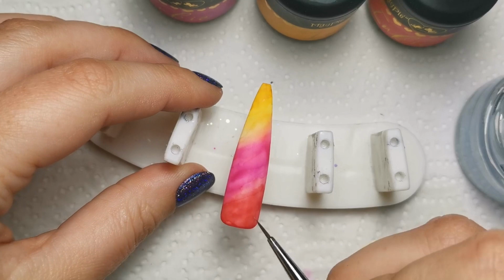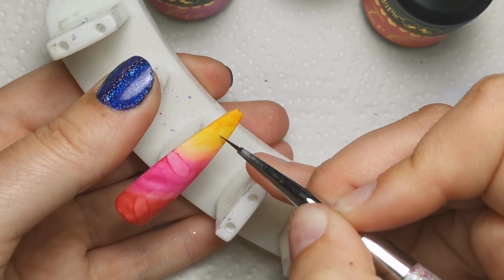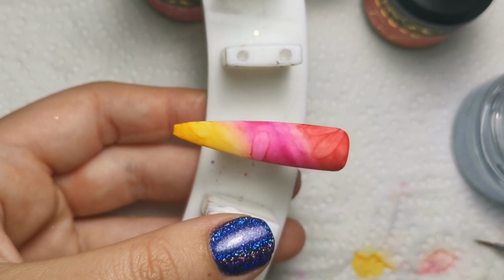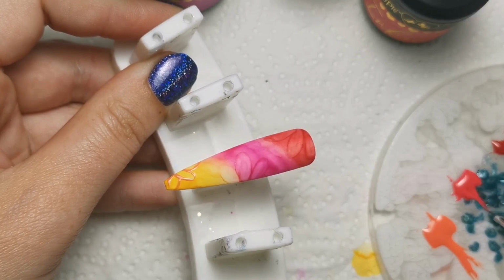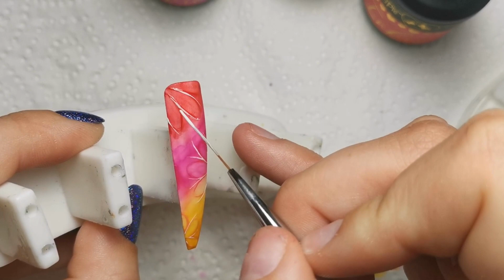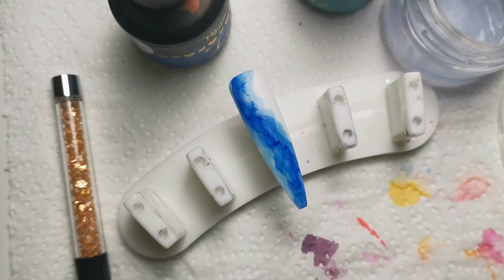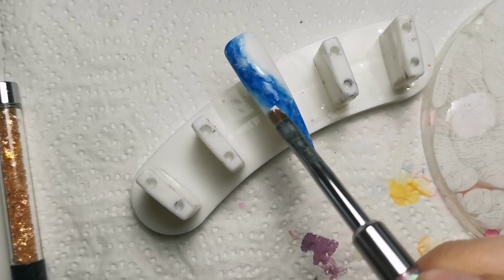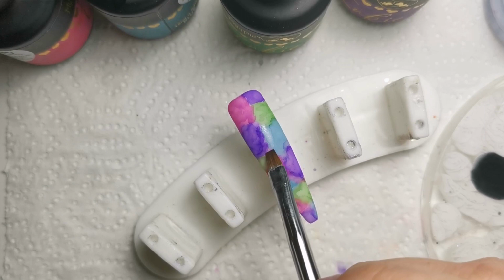NAIL ART: Magpie Inkies Nail Designs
Hi Everyone,

In this video I am showing you how to do 3 different designs with Magpie Inkies!

***PRODUCTS USED***